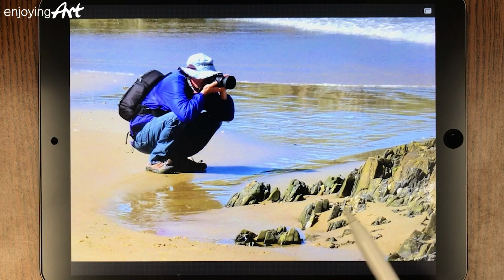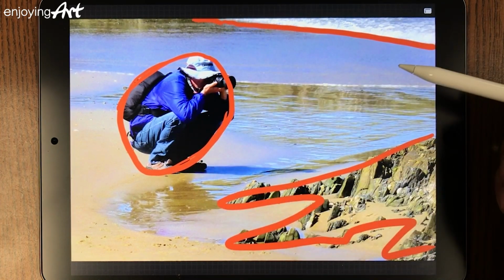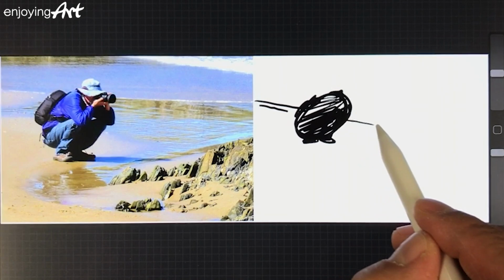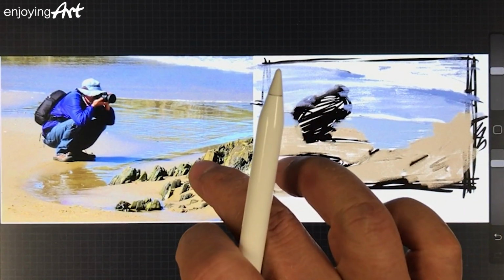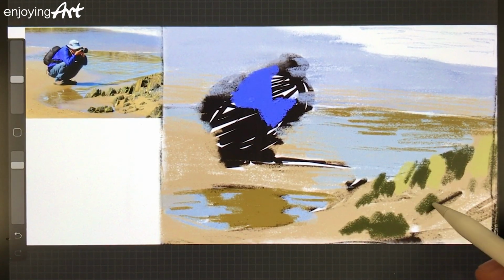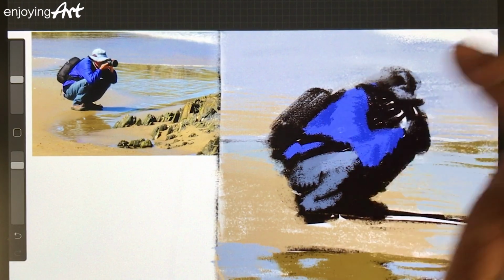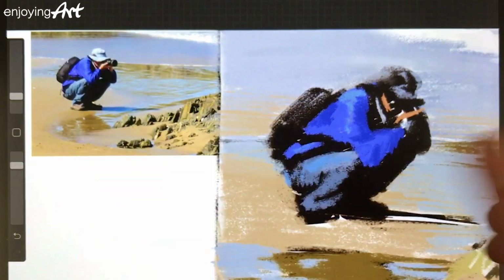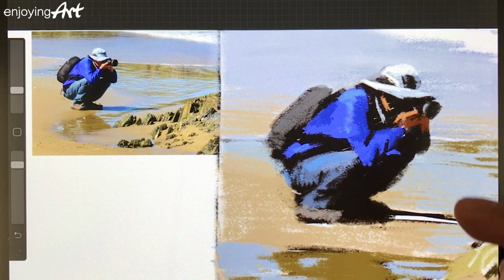Basics #98 - How to Design Your Painting to Look More Exciting